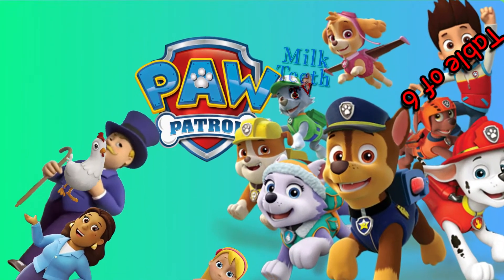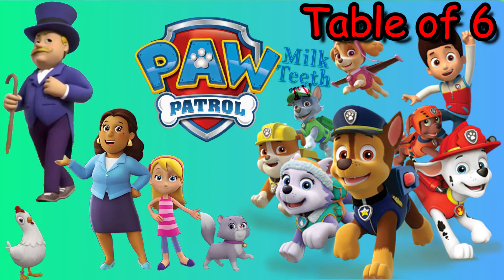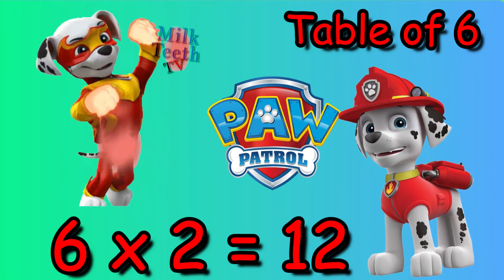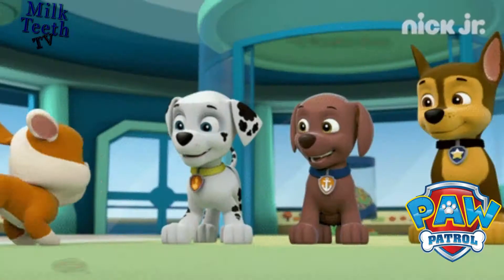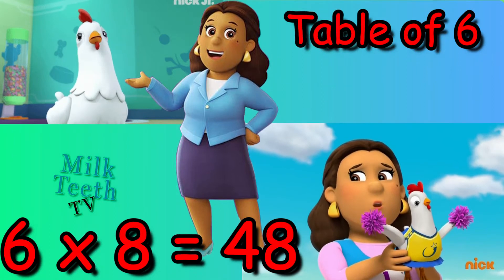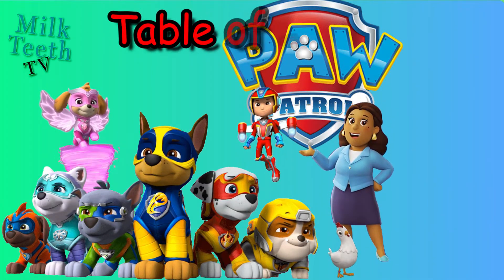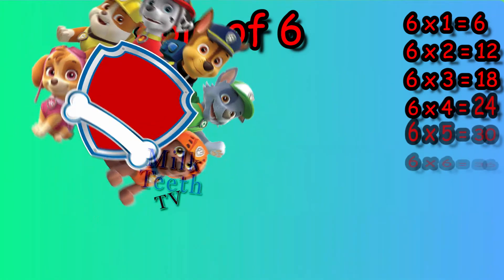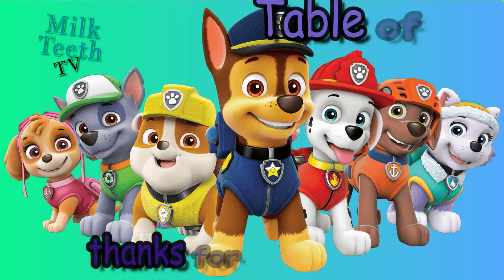Multiplication Table of 6 with Paw Patrol Nickelodeon Jr. cartoon series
A wonderful fun-filled video for small kids who love Paw Patrol and friends and want to learn the table of 6
6 x 1 = 6
6 x 2 = 12
6 x 3 = 18
6 x 4 = 24
6 x 5 = 30
6 x 6 = 36
6 x 7 = 42
6 x 8 = 48
6 x 9 = 54
6 x 10 = 60